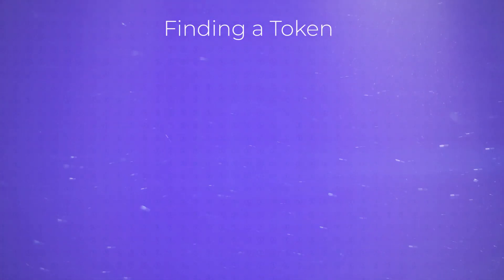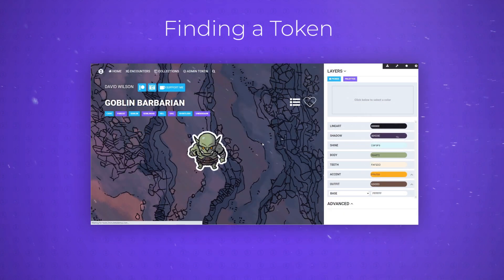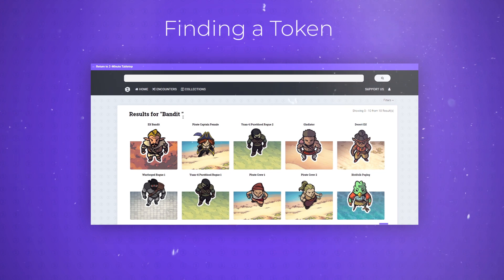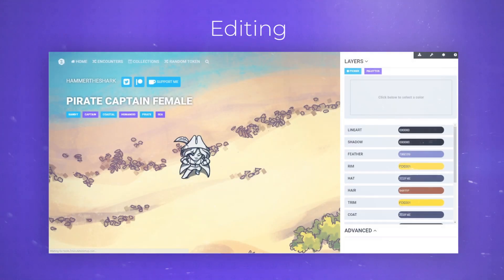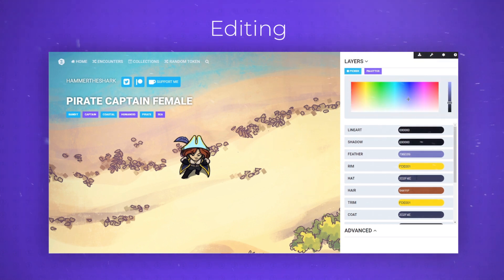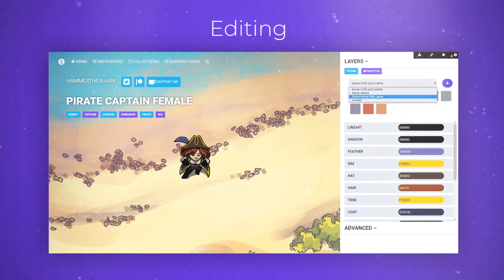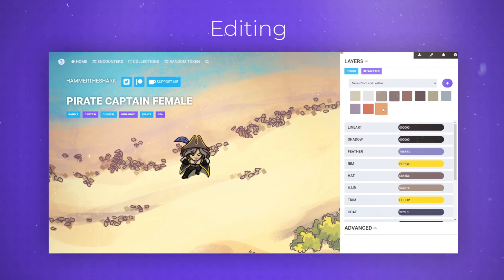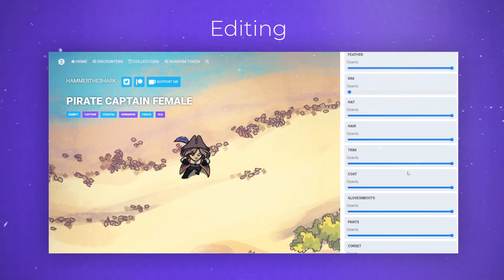Introducing the NEW 2-Minute Token Editor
Hi YouTube! Long-time-no-video, I know. Well, I'm very excited to share this *enormous* update that we've been working on.

Reuben (our resident code-wizard) has put this video together in order to introduce you to our NEW 2-Minute Token Editor, our passion project that we've been secretly developing for the last several months.